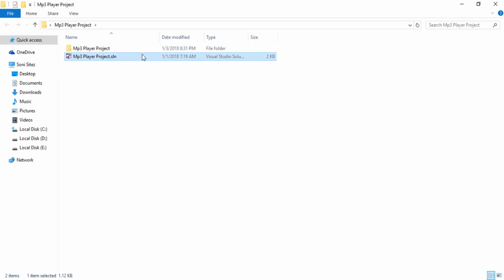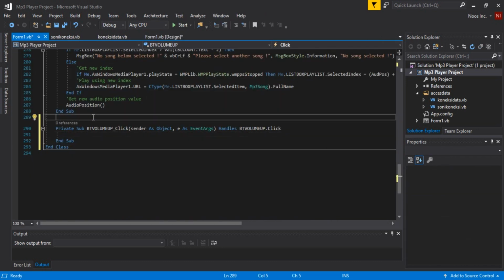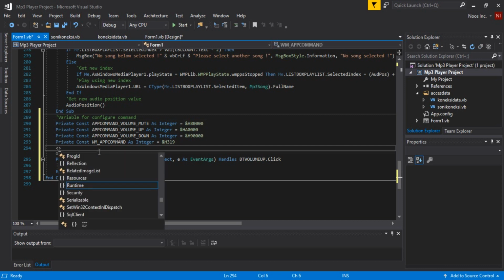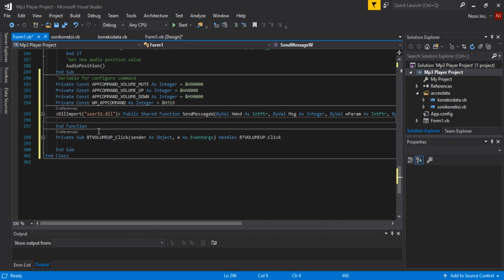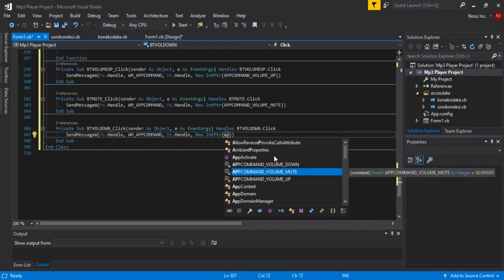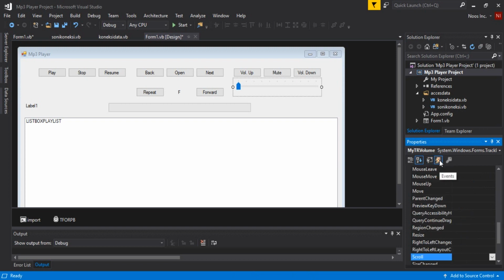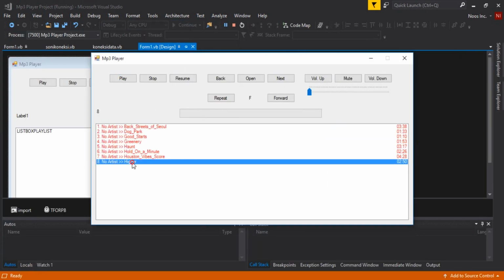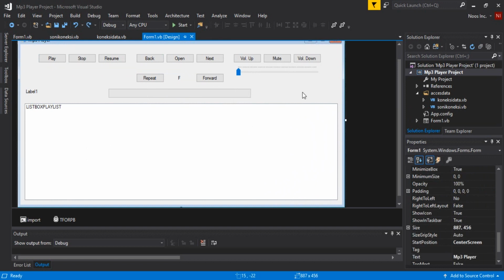Make Mp3 Player Project (Adjust the Volume) - Part 5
Tutorial Mp3 Player Project Visual Basic, Part 5 How to Adjust Volume.